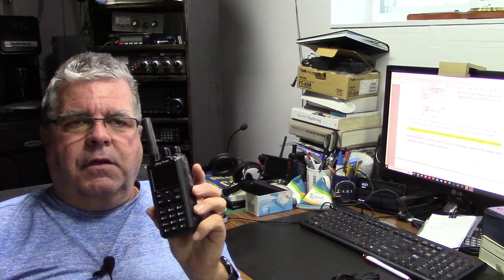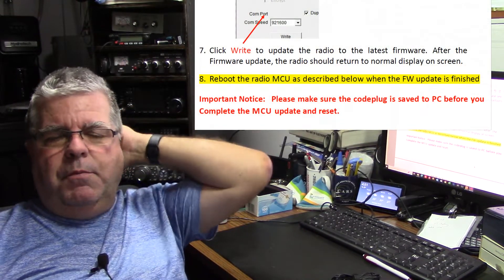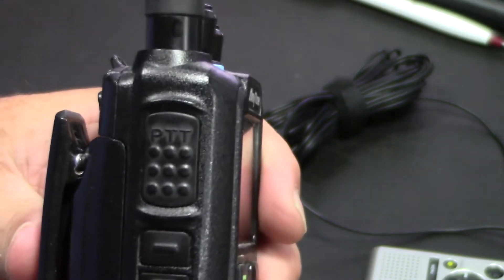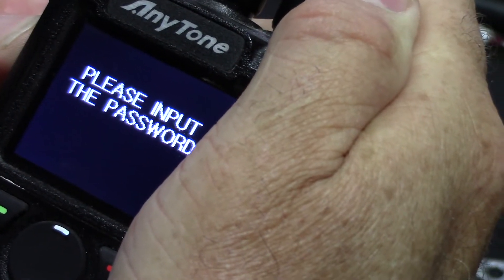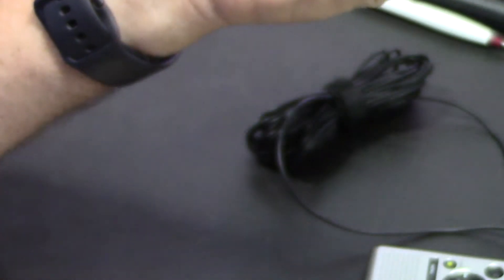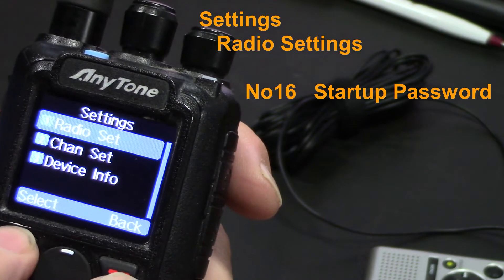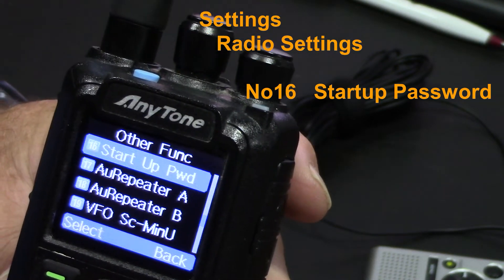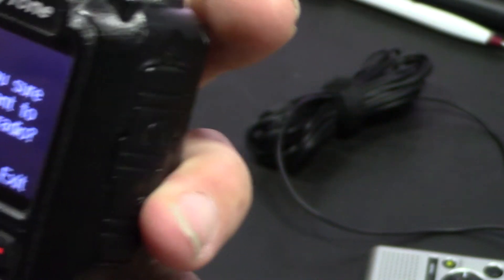Problem with MCU reset on Anytone AT-D878UV Plus, how to fix.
Unable to perform a MCU reset on Anytone AT-D878UV Plus, the solution.
Are you not able to perform a MCU reset on Anytone AT-D878UV Plus;.